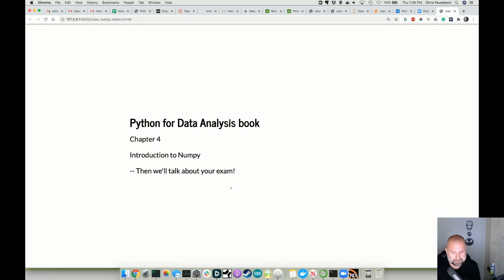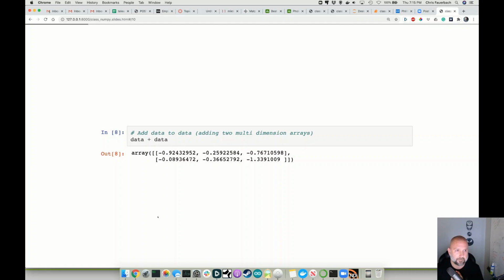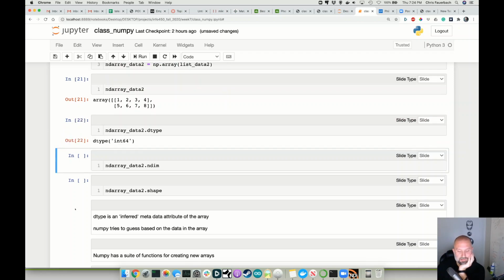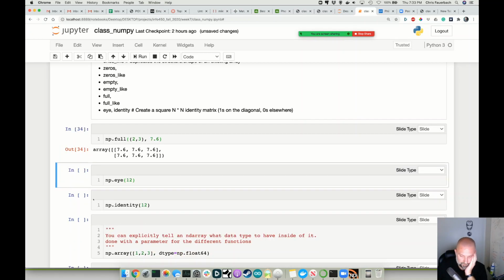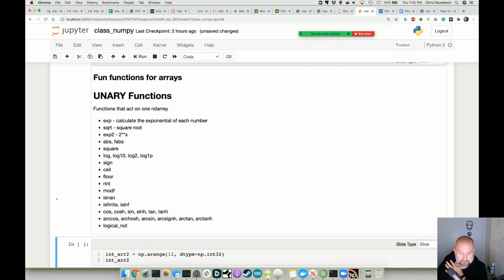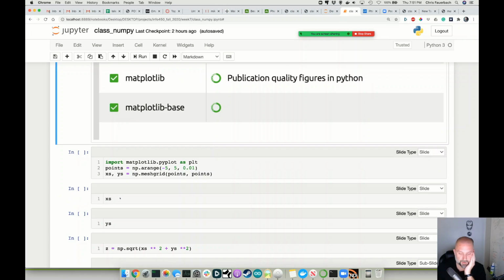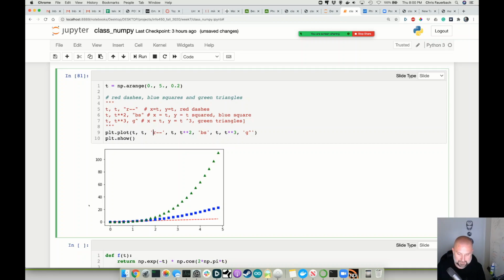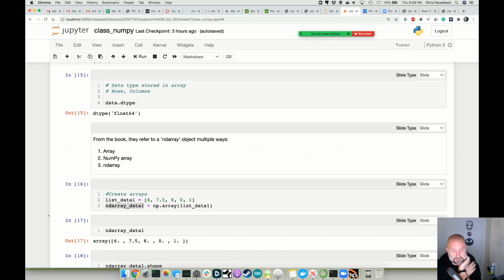VCU INFO 450 - Week 7 - Numpy, Jupyter Notebook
In this video, we'll cover a detailed overview of getting Jupyter Notebook to run some numpy code.
We'll focus heavily on 'ndarray's.   Including the plethora of functions available.